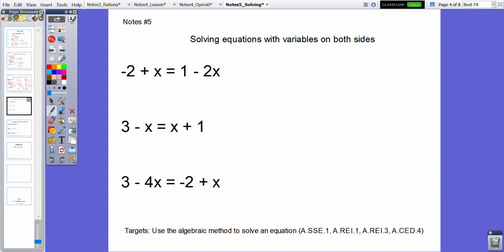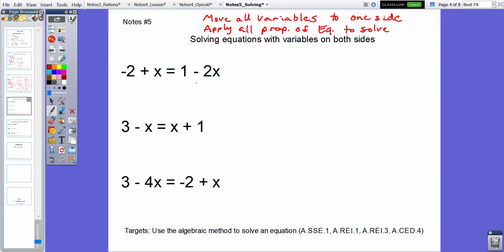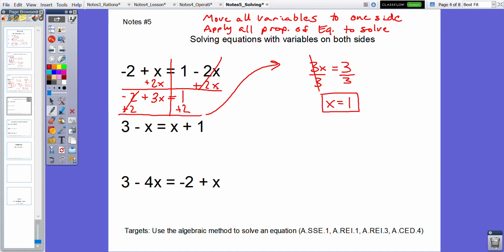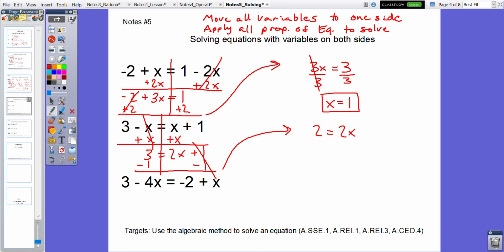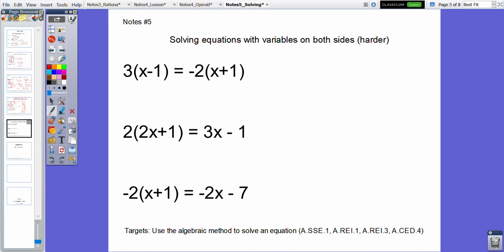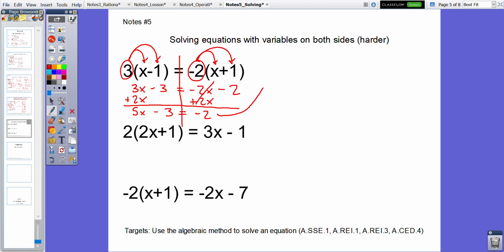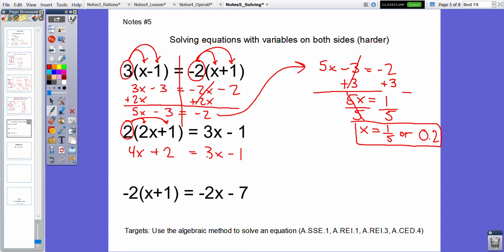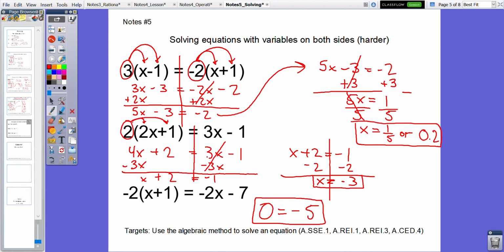Algebra 1B -- Solving Equations (pt. 2)